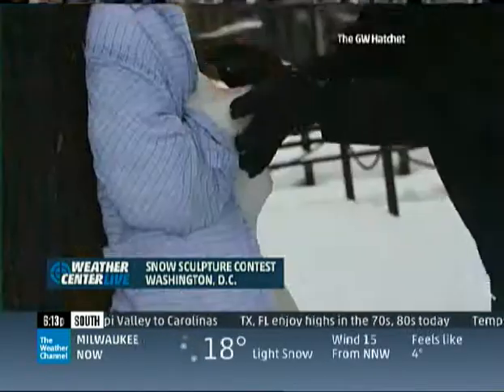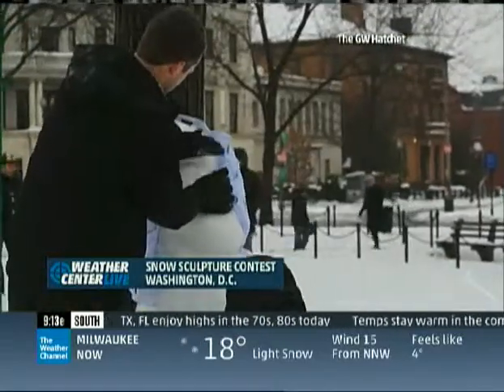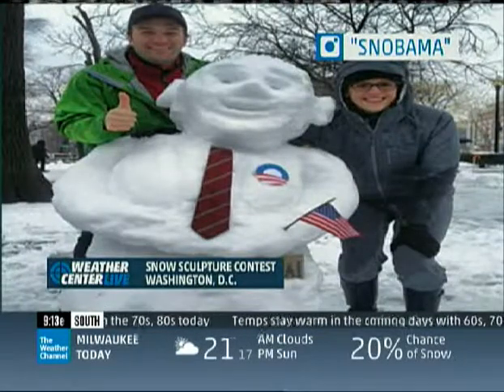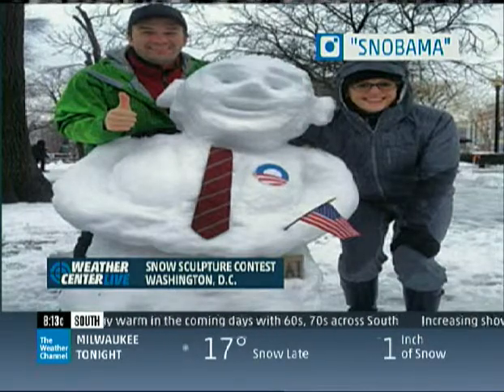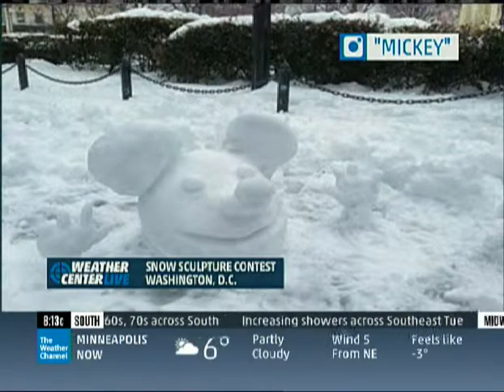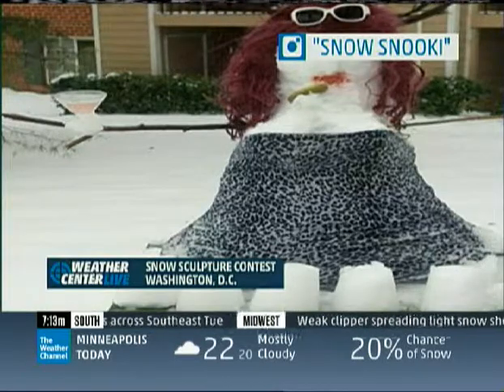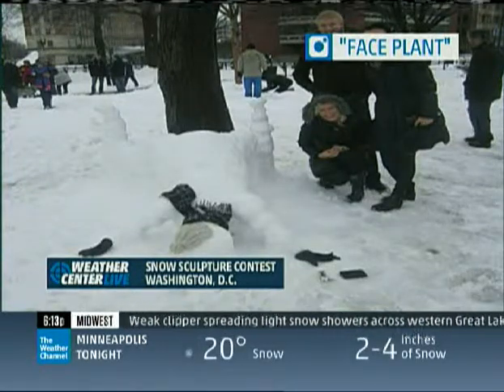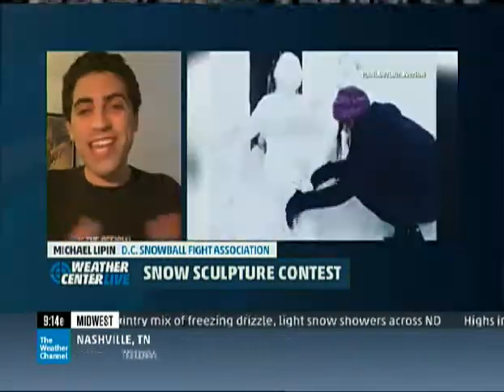The Weather Channel Interviews DCSFA's Michael Lipin on Dupont Circle Snow Sculpture Contest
My live appearance on The Weather Channel in a segment about Dupont Circle Park's first-ever snow sculpture contest on February 16, 2014!